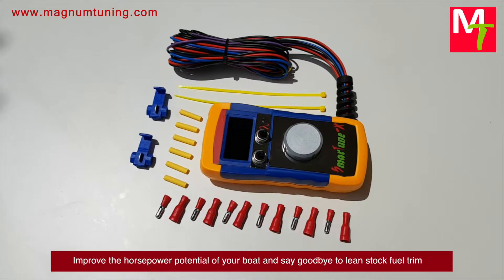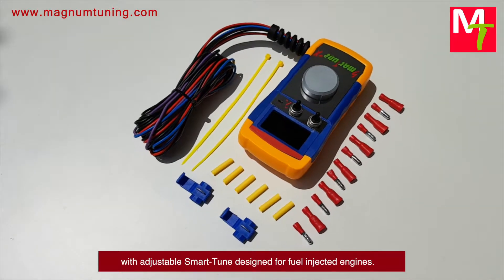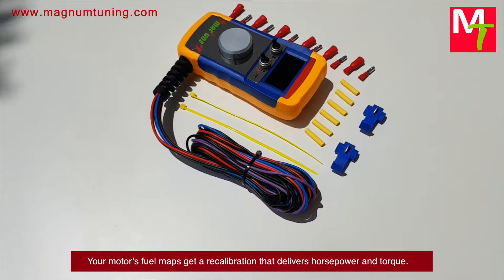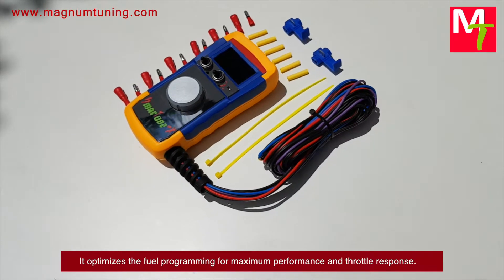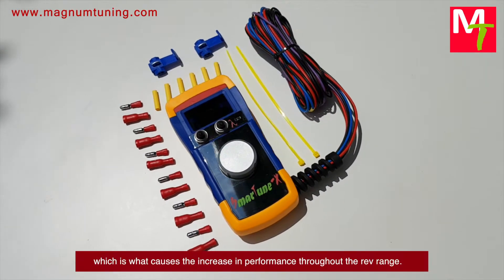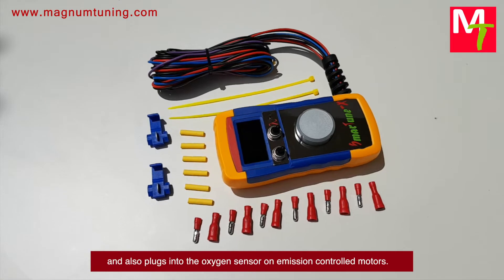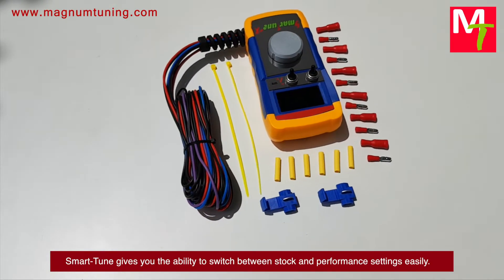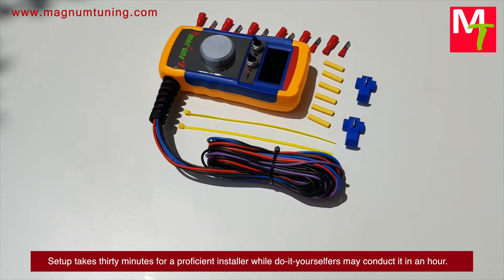Smart Tune Boat Fuel Tuner Aggressive Boost in PERFORMANCE!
Improve the horsepower potential of your boat and say goodbye to lean stock fuel trim with adjustable Smart-Tune designed for fuel injected engines. It will remap the factory fuel settings restricted by the manufacturer. Your motor’s fuel maps get a recalibration that delivers horsepower and torque. It optimizes the fuel programming for maximum performance and throttle response. It tricks the engine sensors’ signals being read by the Engine Computer, resulting in an adjustment to the fuel maps, which is what causes the increase in performance throughout the rev range. It taps into the Intake Air Temperature sensor and also plugs into the oxygen sensor on emission controlled motors. Smart-Tune gives you the ability to switch between stock and performance settings easily. Installation is a breeze for anyone as long you are technical minded. Setup takes thirty minutes for a proficient installer while do-it-yourselfers may conduct it in an hour.